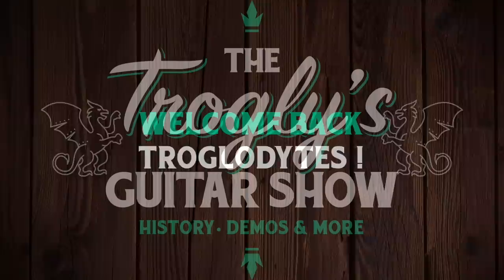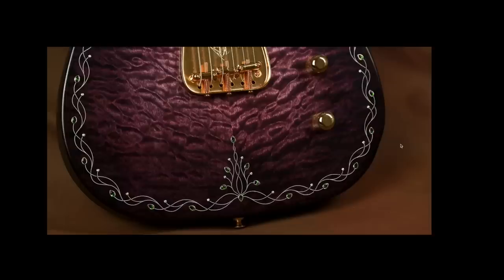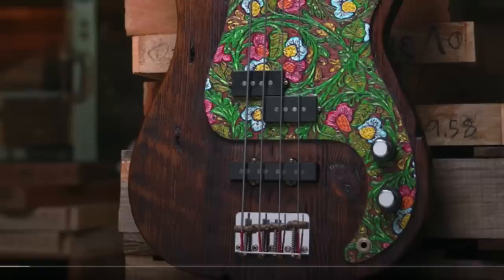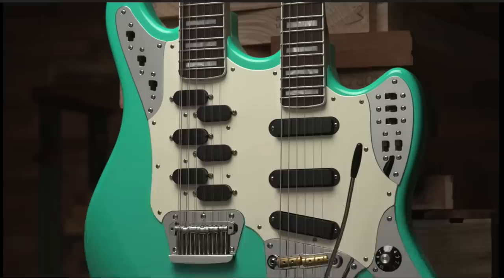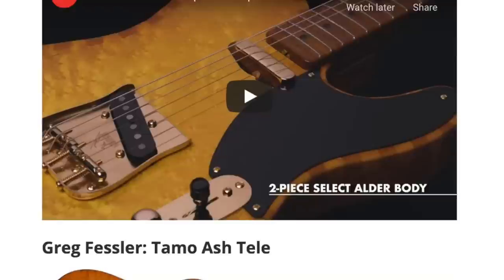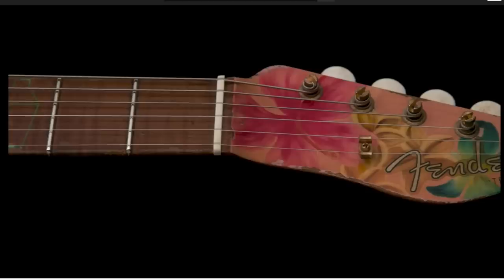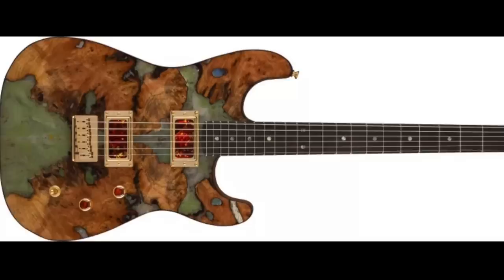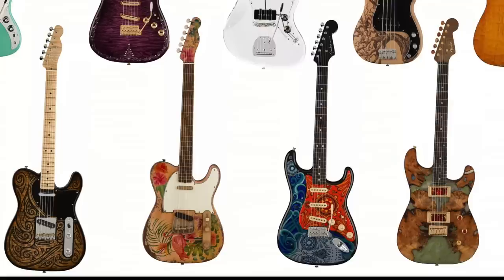Fender Launches New Series! | Ranking & Reacting | 2021 Prestige Collection of 12 Masterbuilt Guitar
🐕 Episode Guide:
0:00 - Intro - Check Links in the Description
0:10 - Fender 2021 Prestige Collection
0:20 - Paul Waller Sugar Surprise Stratocaster
1:24 - Leaves of Tears Stratocaster - Yuriy Shishkov
2:54 - Scott Buehl: Acrylic Jazzmaster
4:04 - Dale Wilson: Tapestry Telecaster
5:03 - Jason Smith: Custom '60s P Bass Special
6:28 - Carlos Lopez Double Neck Marauder
7:19 - Kyle McMillin: Custom Burled Redwood Strat
8:45 - Todd Krause: Box Top Tele
10:04 - Greg Fessler: Tamo Ash Tele
10:38 - Chris Fleming: Jazz Telecaster
12:15 - Vincent Van Trigt: Custom Flamingo Sunset Tele
13:28 - Dennis Faluzka Custom '62 Precision Bass
14:38 - My Personal Ranked List

📚 Description: Fender has released a new Masterbuilt collection for 2021 called the "Prestige."  It features an entry from 12 master builders. Some are cool... some are REALLY cool - others a bit lame. In today's episode, we will look at, react and rank the complete Prestige series of guitars together!

Ranking & Reacting to Fender's New 2021 Prestige Collection of Masterbuilt Electric Guitars + Basses